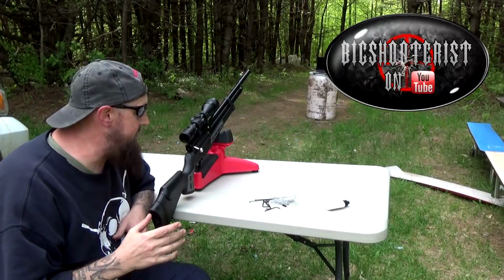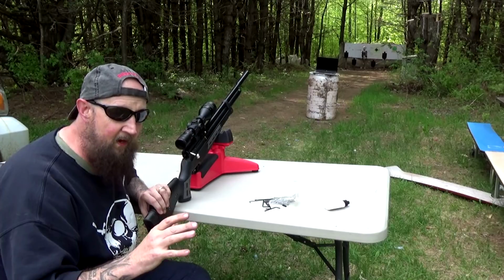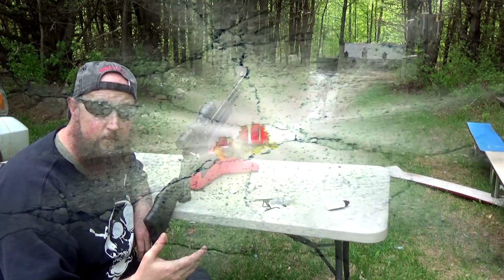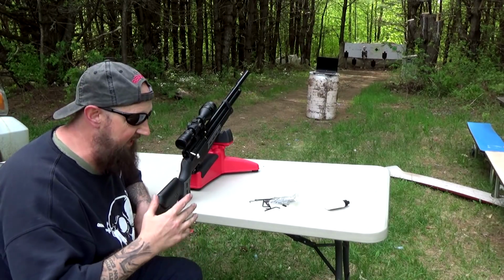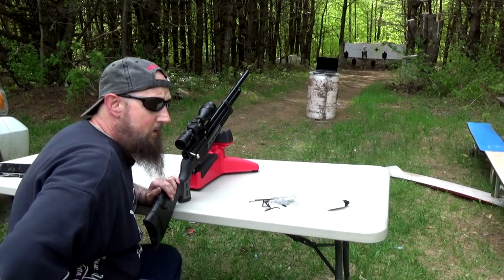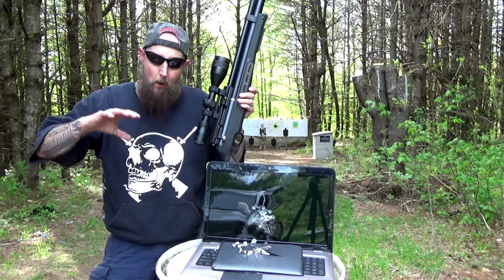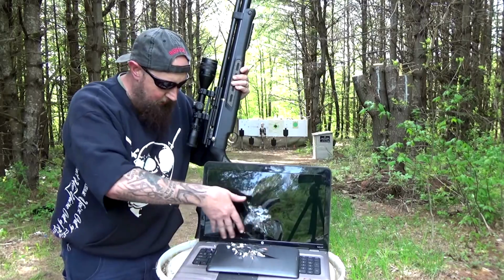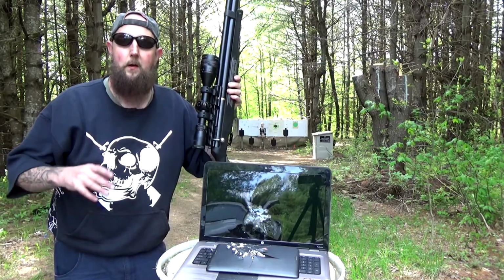Serious Ballistic App Fail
or

•How do I keep my guns running, even with all the abuse they must withstand? 2 words. Liberty Lube! Go to Liberty Gun Lube for pricing and more information.

Just a silly, tongue-in-cheek range outing. They are very interesting and are capable of things that many of us don't even realize if we're not up to speed.